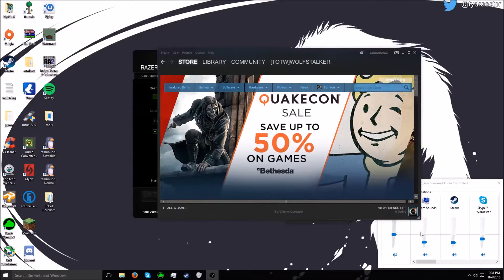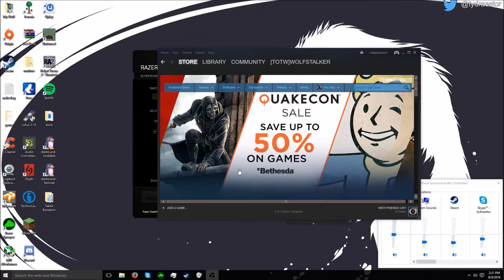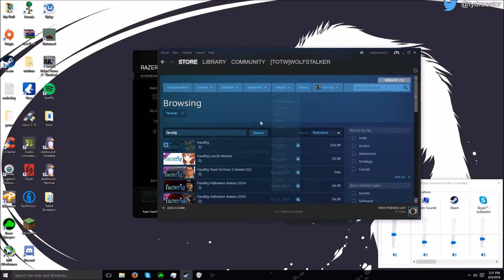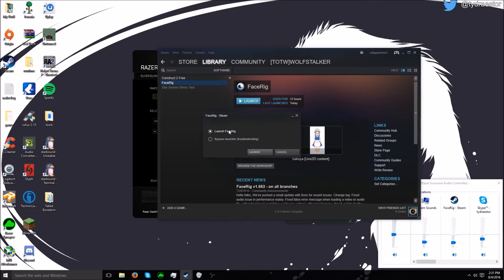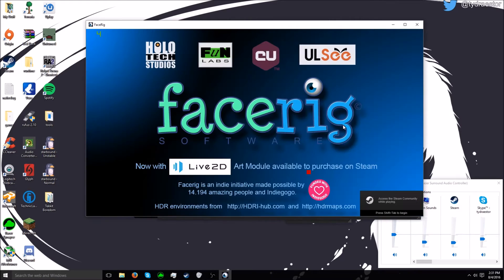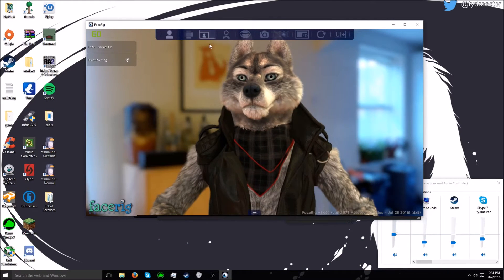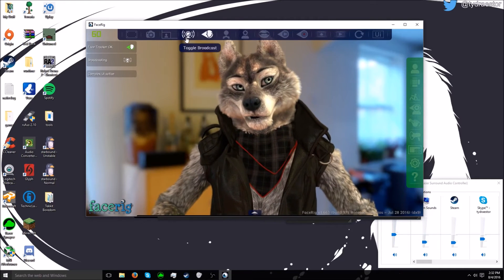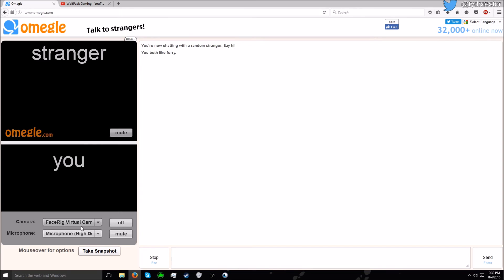How To Use FaceRig on Skype and Omegle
ill be showing you the Simple way to use facerig on skype and omegle